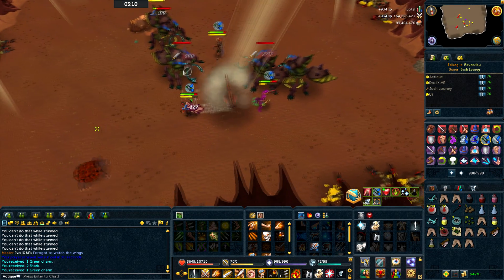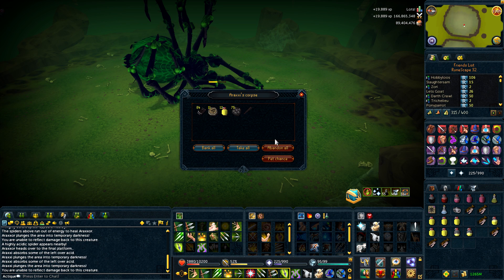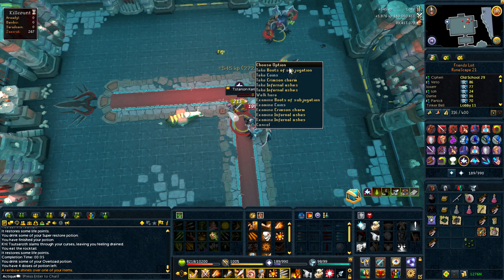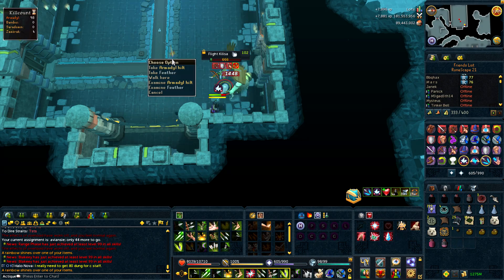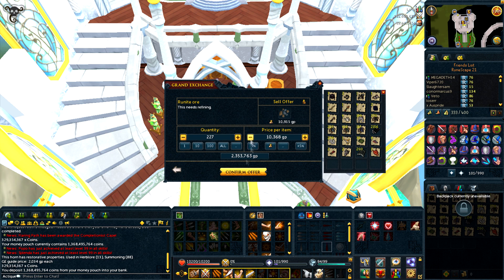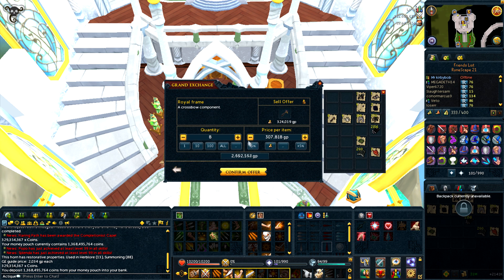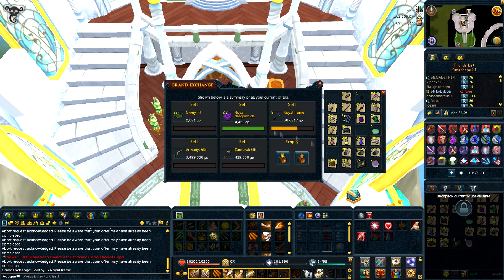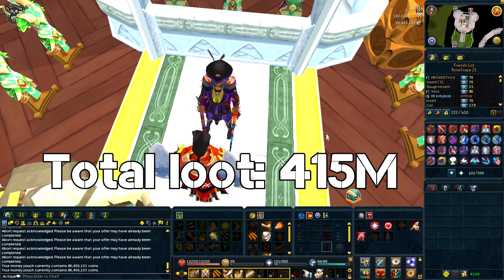Junk Tab Finale - RuneScape 3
This is the last episode of the series. I hope you've enjoyed.